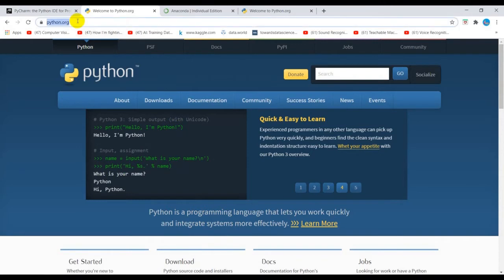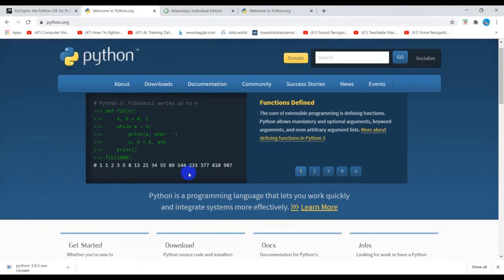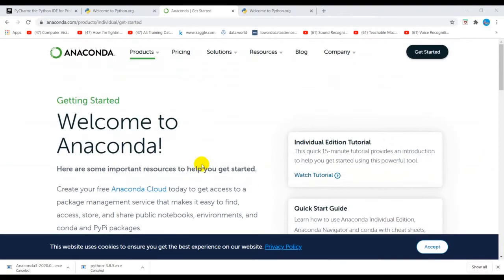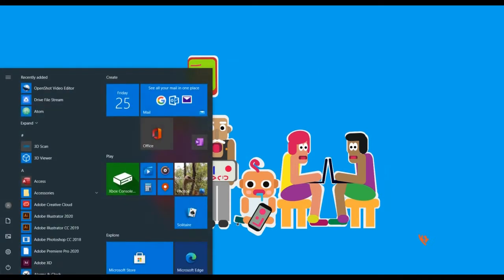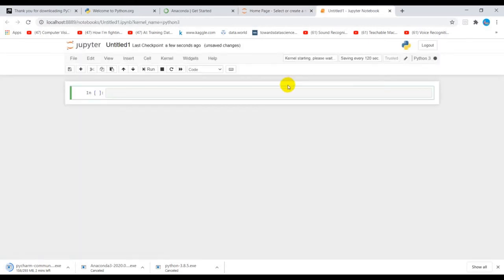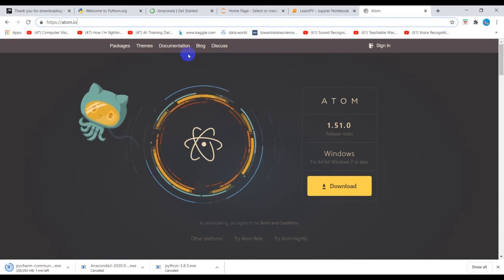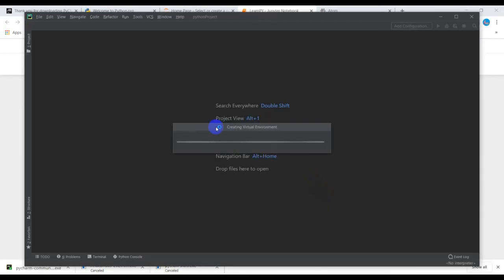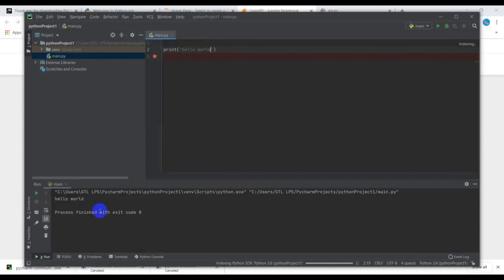LearnPy- Installing Python